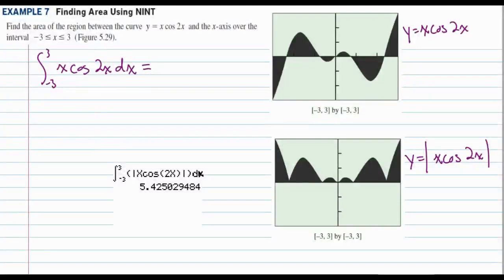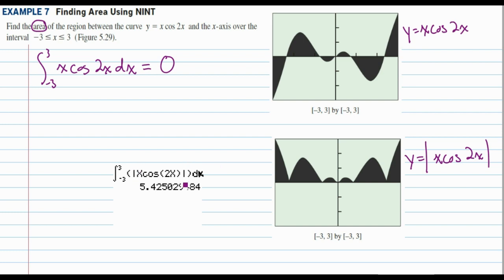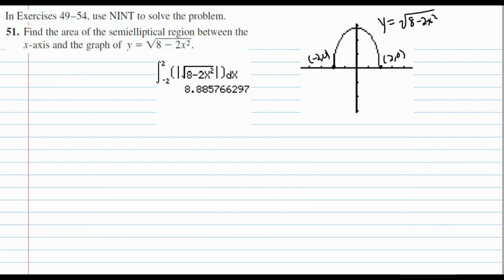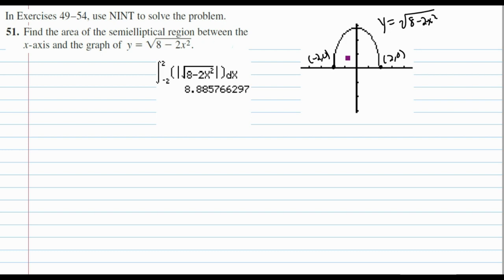Calculus 5 4 ex 7